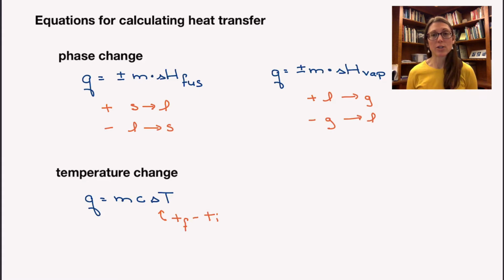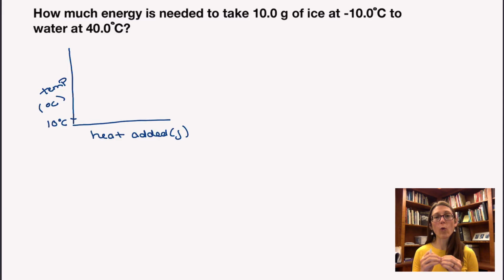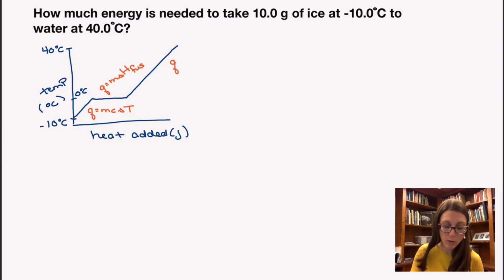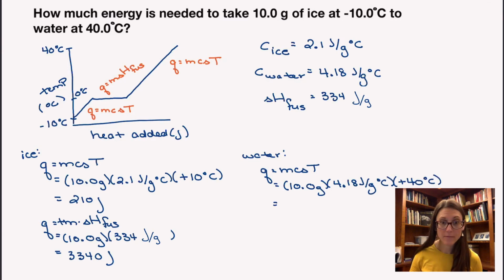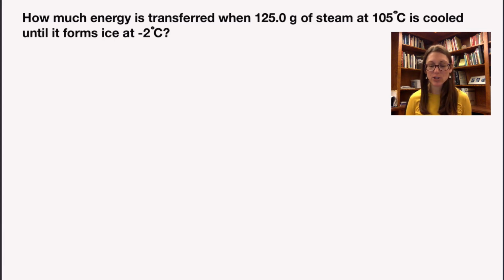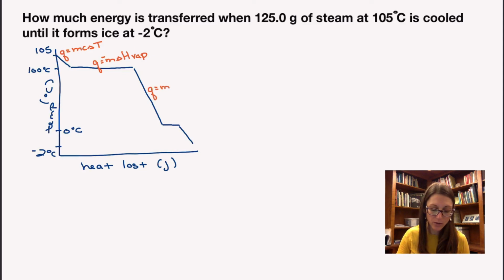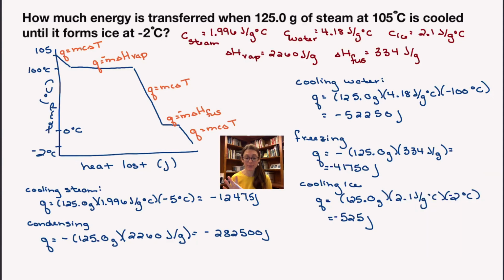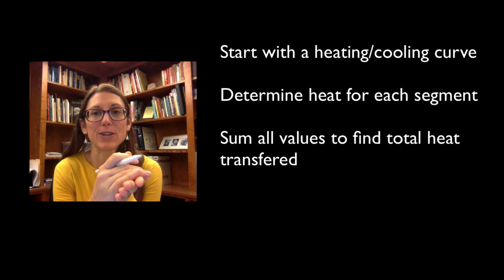Chem Video 3.5: Calculating Heat Part 2 (fixed)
multipart heating/cooling calculations

0:00 the process
1:01 example 1
5:12 example 2